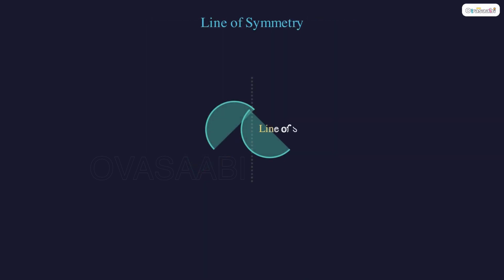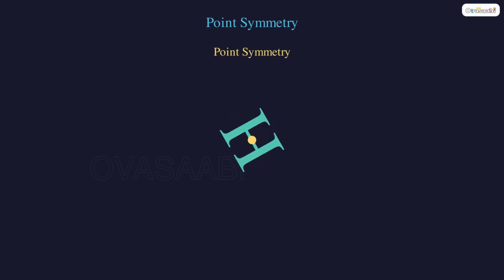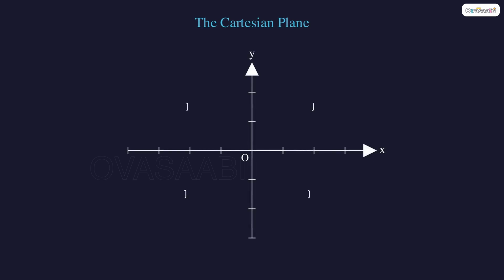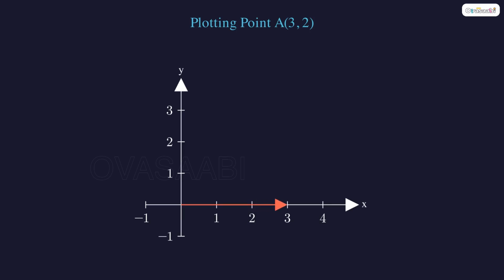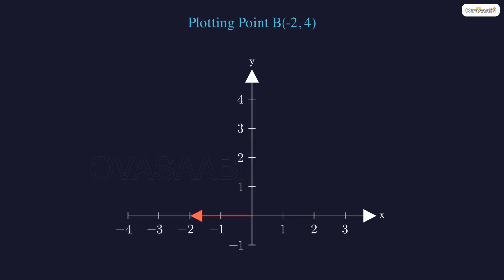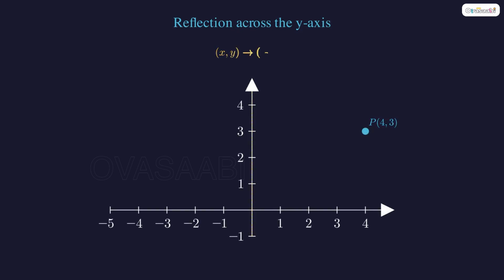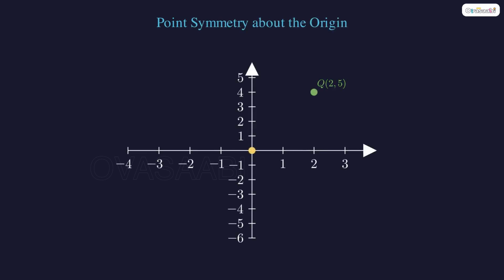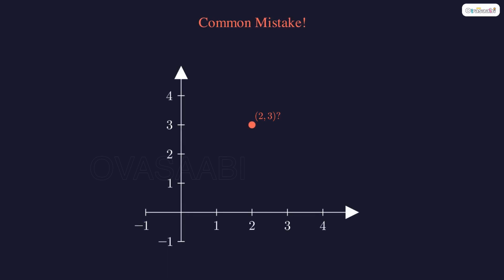Mathematics Form 1 | Introduction to Plane Geometry | 10. Symmetry and Coordinate Geometry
Mathematics Form 1 | Introduction to Plane Geometry | 10. Symmetry and Coordinate Geometry Point symmetry and line symmetry; properties and images of objects by symmetry; the Cartesian plane; plotting points using coordinates Topic: Introduction to Plane Geometry Subject: GCE Advanced Level Mathematics Exam Board: Cameroon GCE Board This lesson is part of a complete Introduction to Plane Geometry series for GCE Form 1 Mathematics students. Perfect for exam revision and self-study.